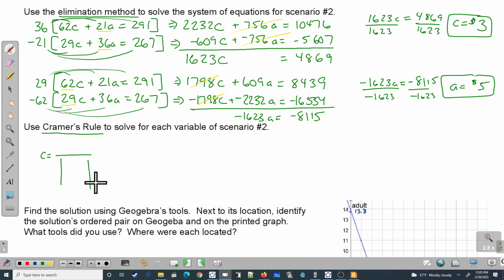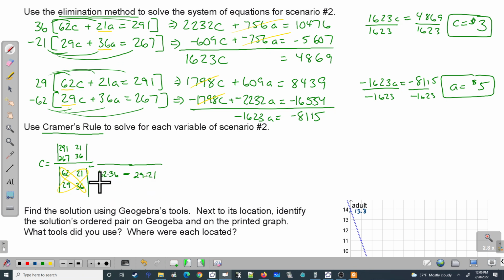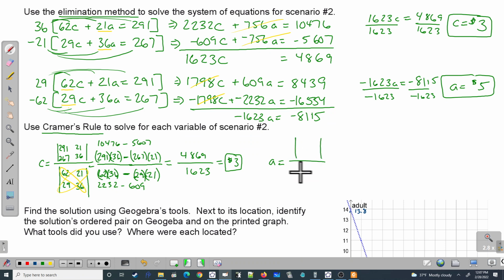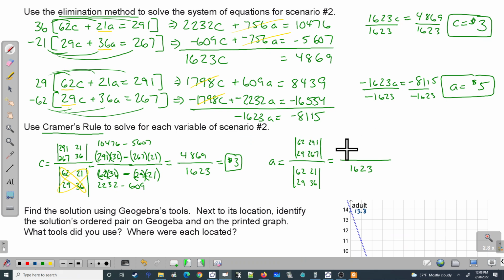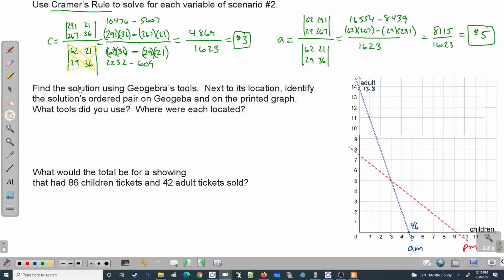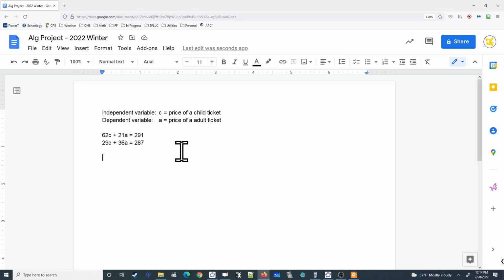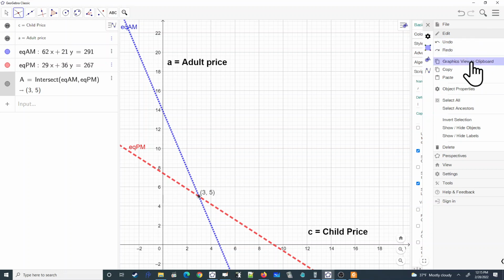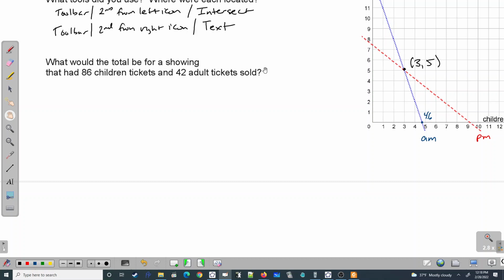ALGEBRA 03 {3CD-2b} Advanced Modeling with Systems - Scenario 2 pg 4 part 2